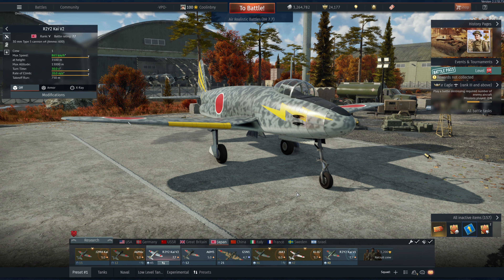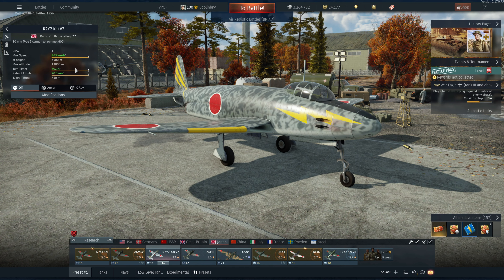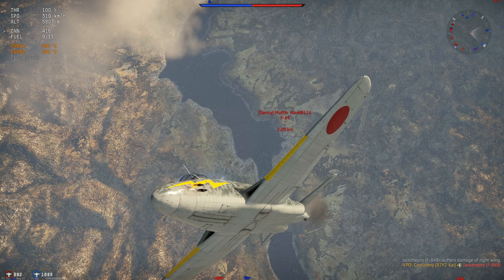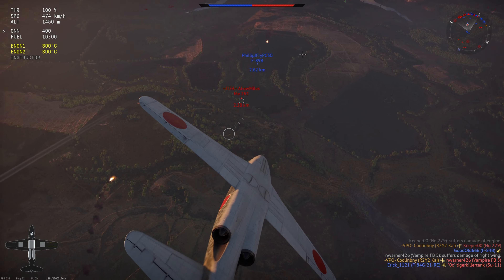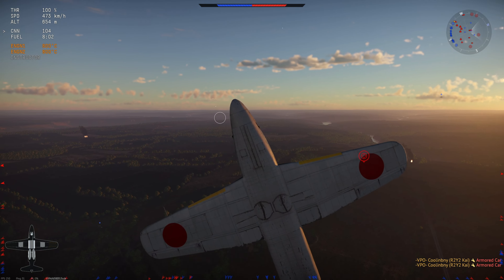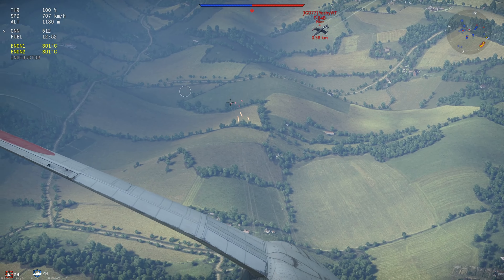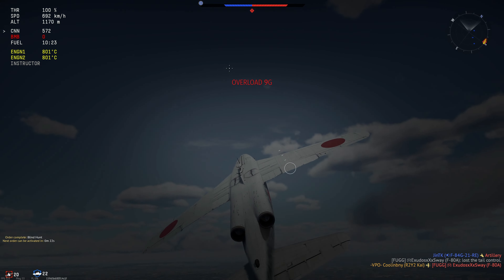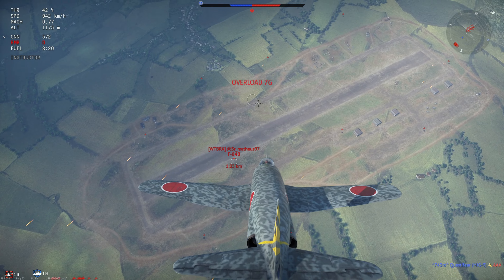R2Y2 V2 - The Fake Plane That Packs A Punch (Two Ace In A Match Games) [War Thunder]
In this gameplay, I have two Ace matches in a row, along with a 3 kill match. The R2Y2 V2 is a NASTY mammajamma, and can absolutely wreck enemies at will. Its four 30mm cannons put down more hatred than almost any other plane at its BR. Between its speed, handling, and firepower, this plane is one impressive and underplayed beast.